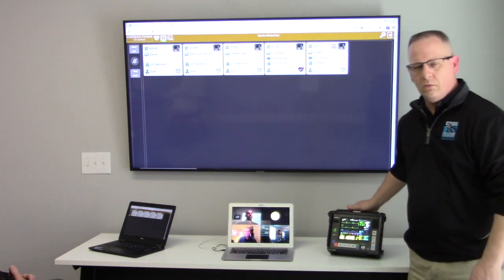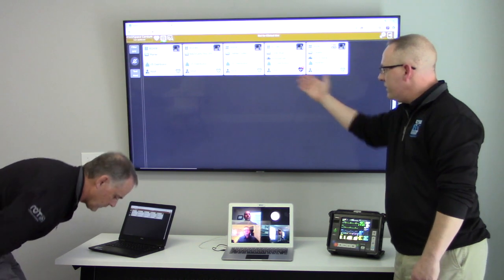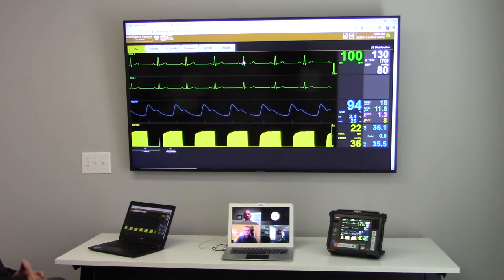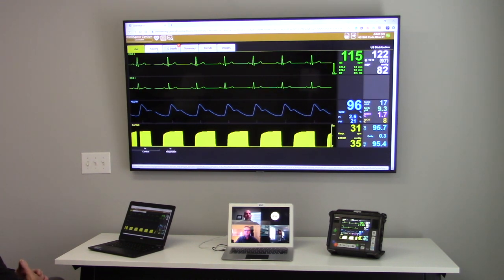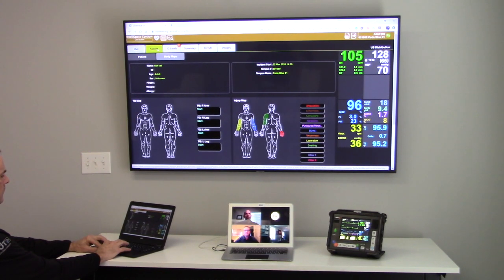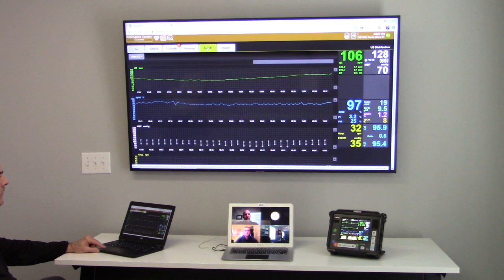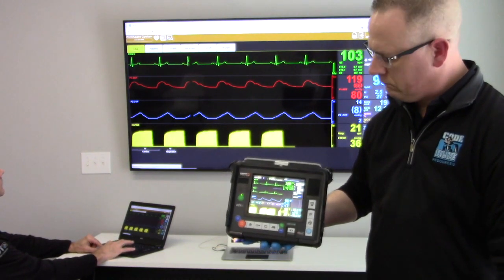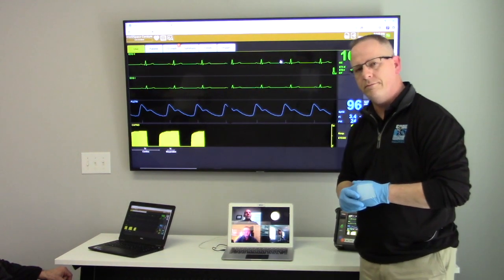Philips RDT Tempus Pro and Corsium data solution Introduction video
This short video provides an introduction to the Tempus Pro and the Corsium cloud data solution.